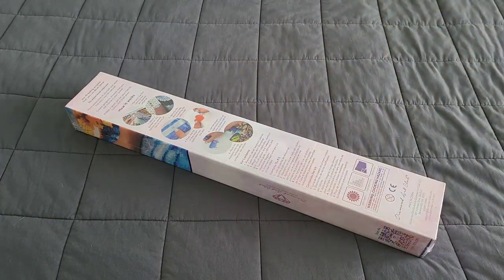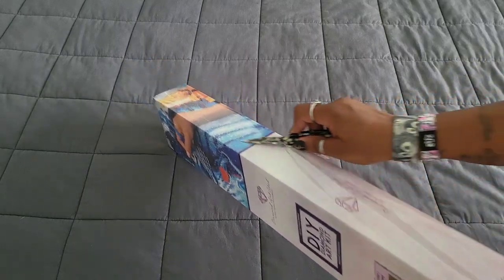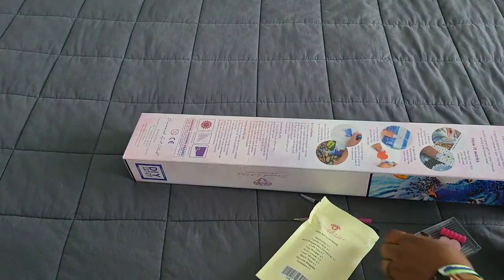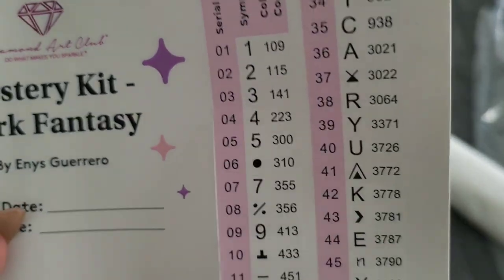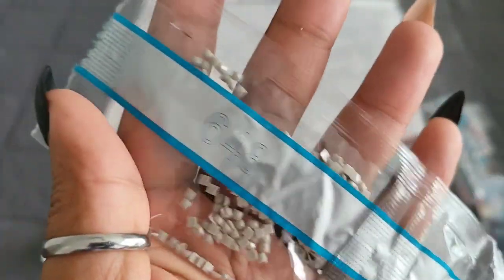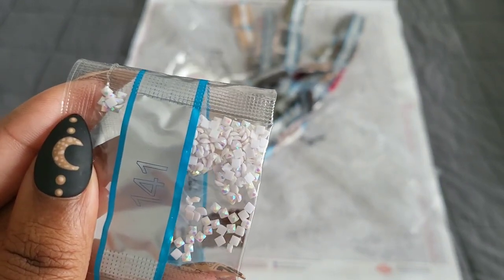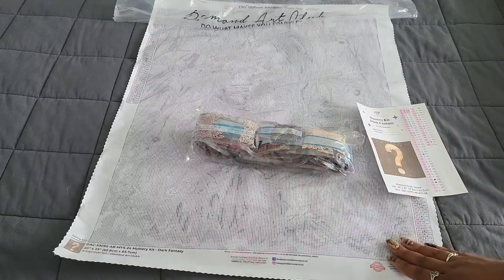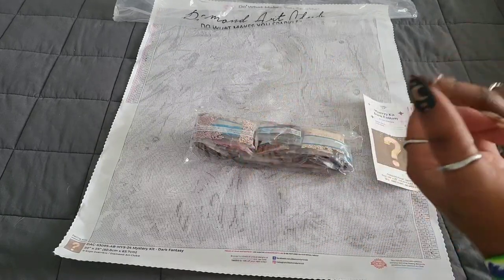Unboxing Diamond Art Club Mystery Kit ✨️ No Spoilers✨️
💌Fan Mail can be sent here:
Alishia Tepper